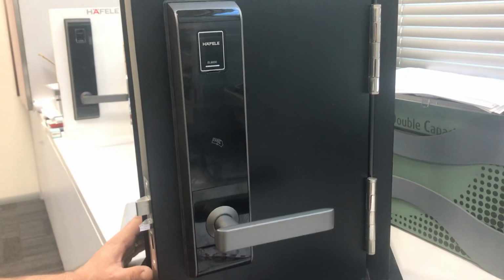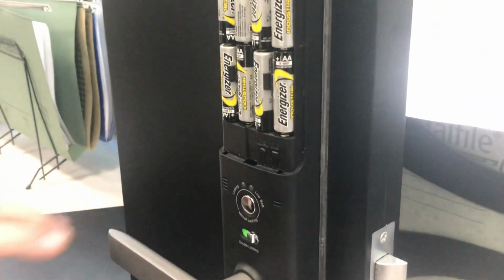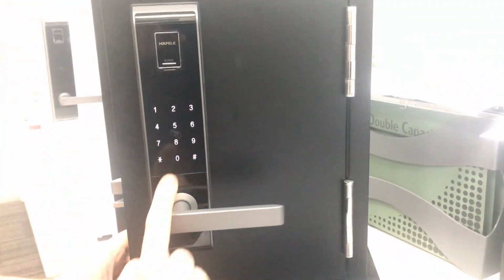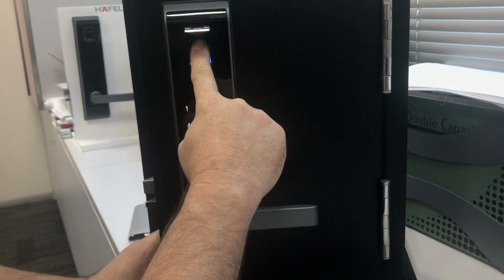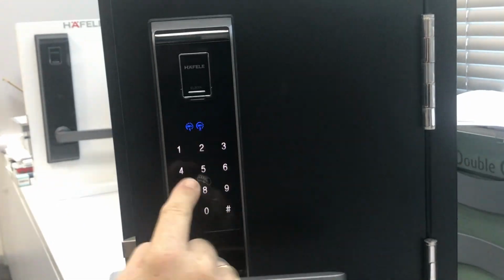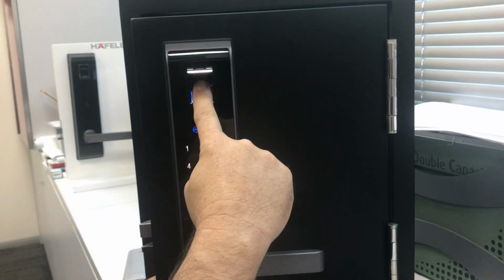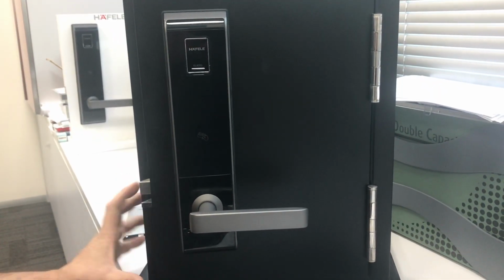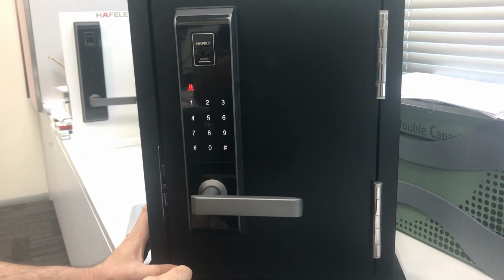Hafele Door Handle EL9000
Instructions on how to use the Hafele Door Handle